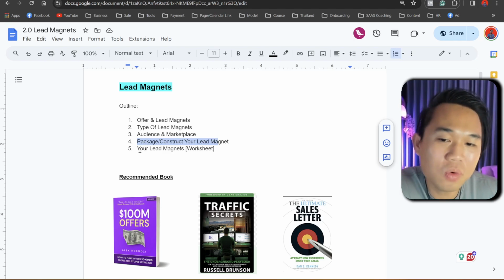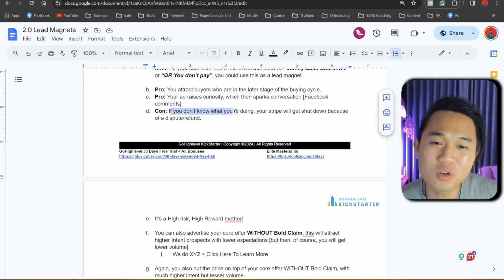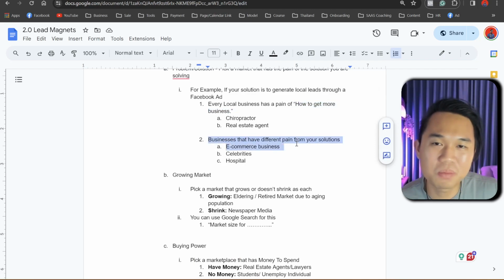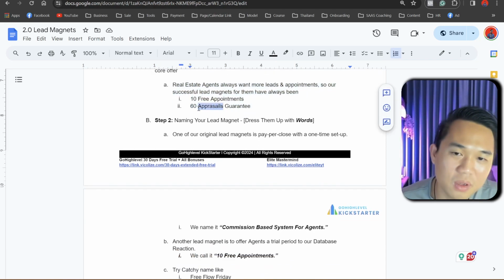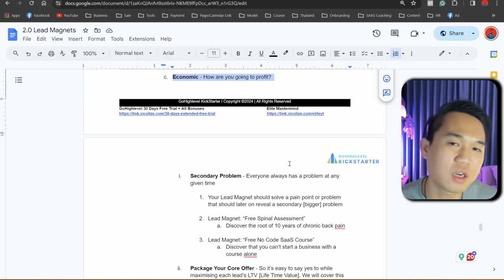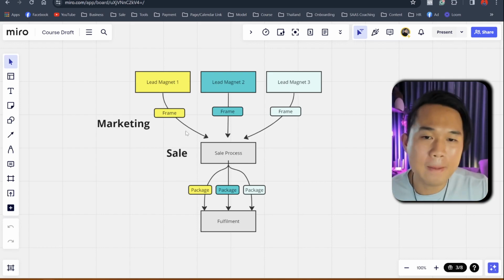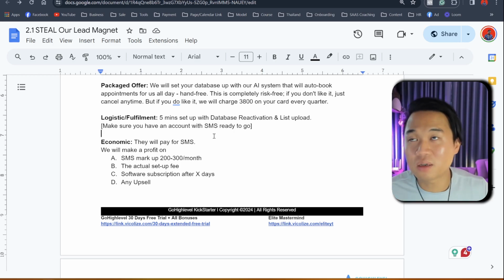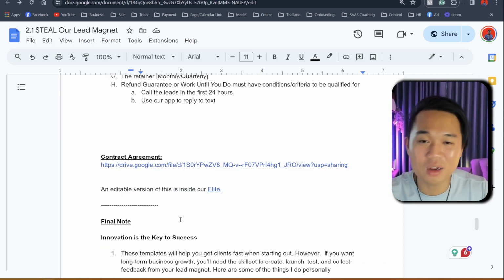The Best Lead Generation Strategy for Beginners | The Trip Wire Method | Full Masterclass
The Best Lead Generation Tutorial for Beginners | The Trip Wire Method | Full Masterclass

Learn the Trip Wire Method in this lead generation tutorial for beginners. This full masterclass will teach you how to generate leads effectively and grow your business!

0:00 - Intro
2:22 - Offer & Lead Magnets Difference
4:31 - Type of Lead Magnets
17:20 - Audience/Market Place
26:10 - Package/Construct Your Lead Magnet
43:47 - YOur Lead Magnets [Worksheet]
45:32 -Steal Our Lead Magnet